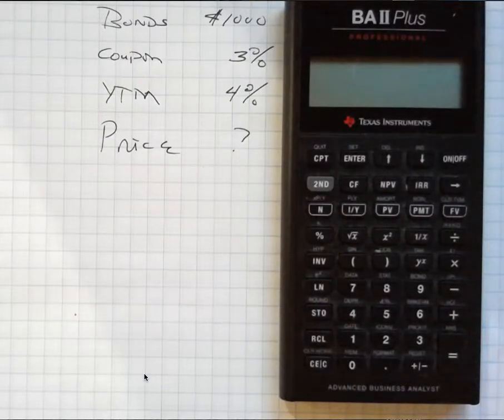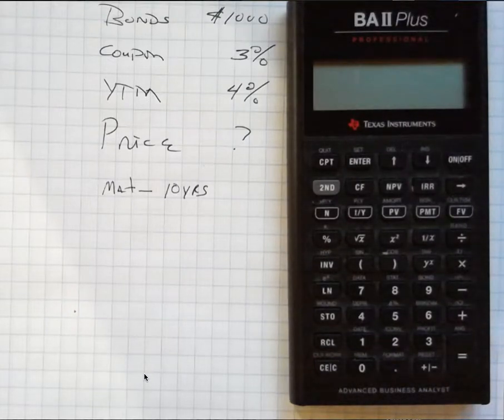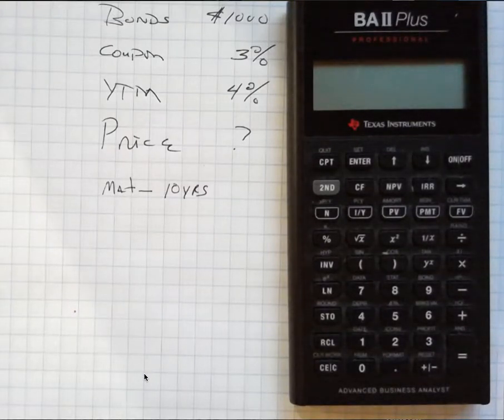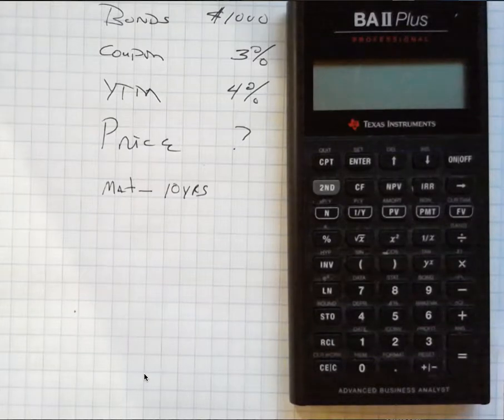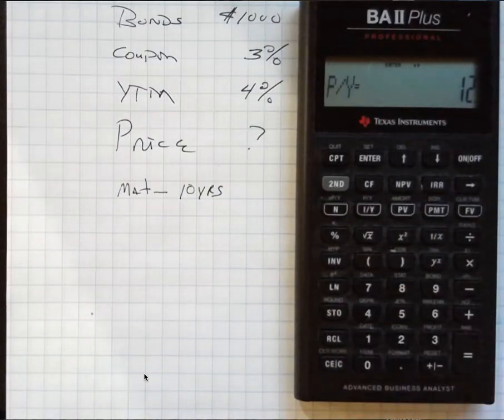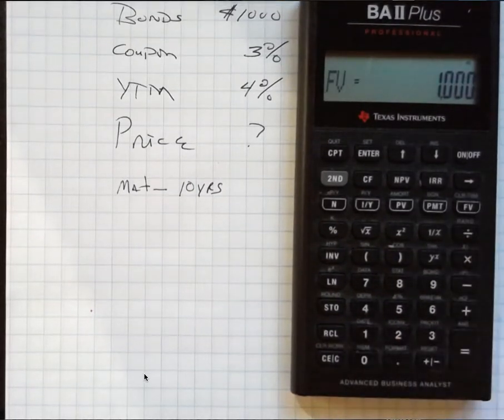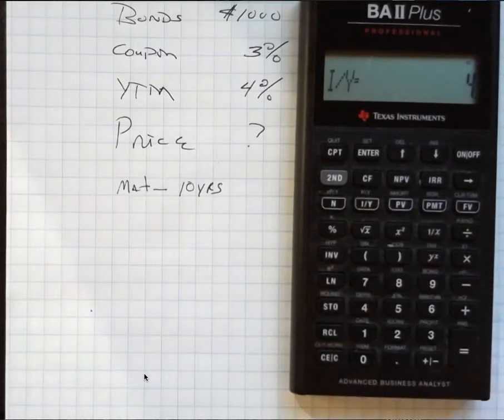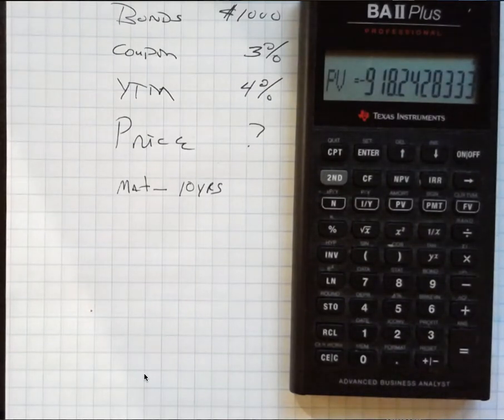Bond Valuation Calculation with the TI BA II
Determining the Value of a Bond Using the TI BA II